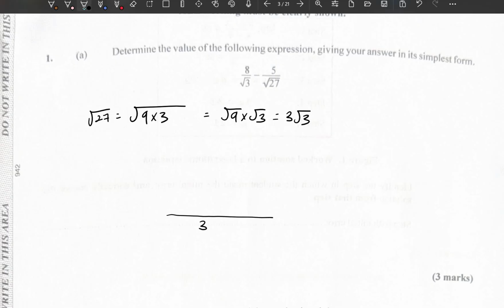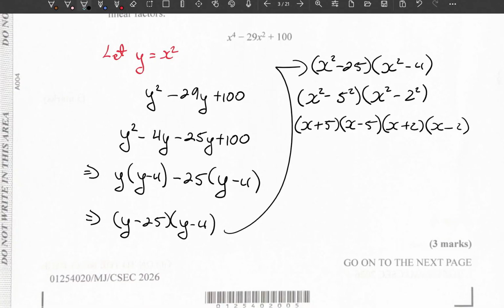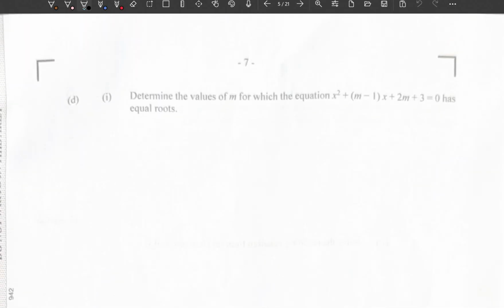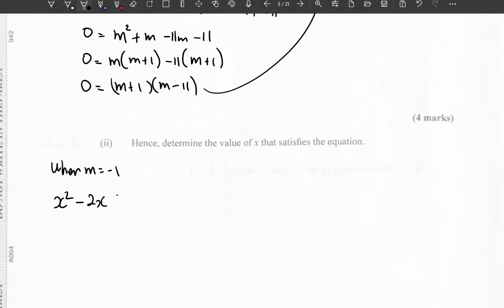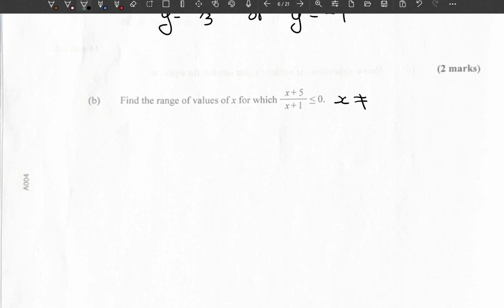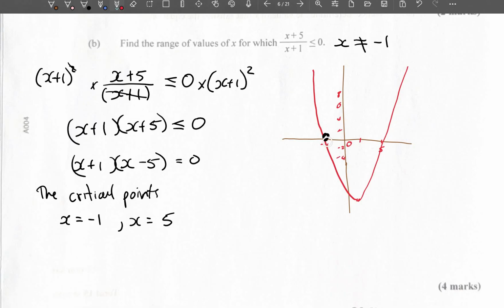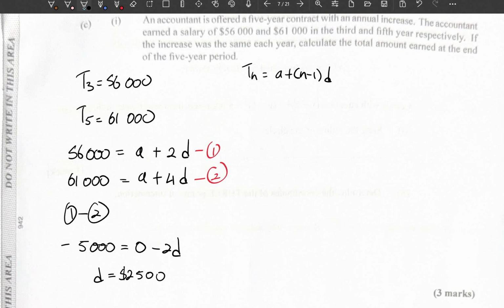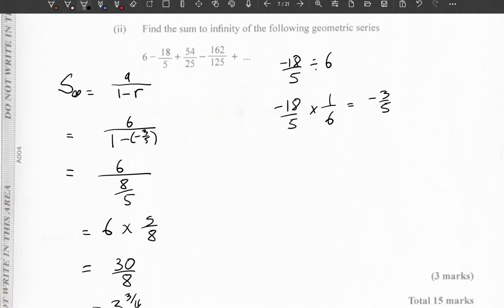CSEC Add Math 2026 Q 1-2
Solutions of CSEC Additional Mathematics May 2026 paper. Questions 1 and 2